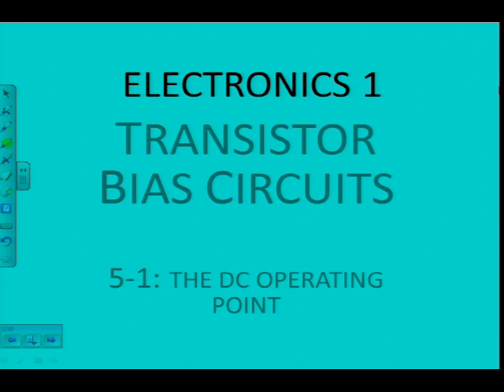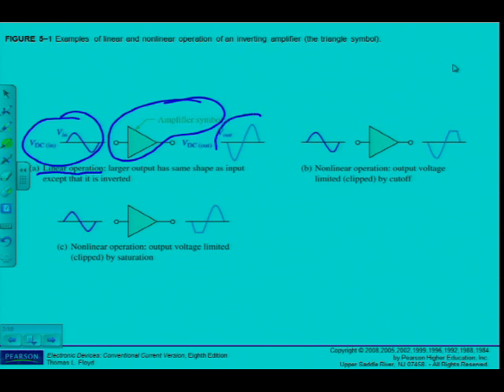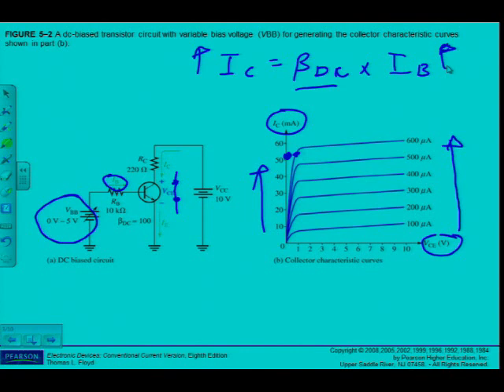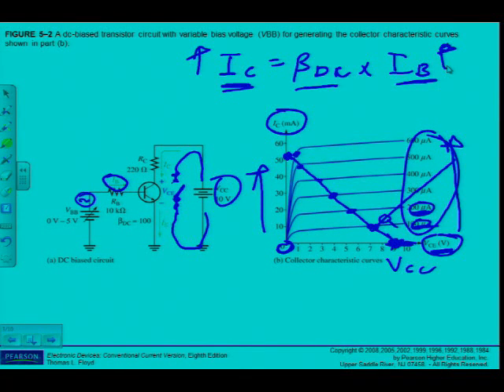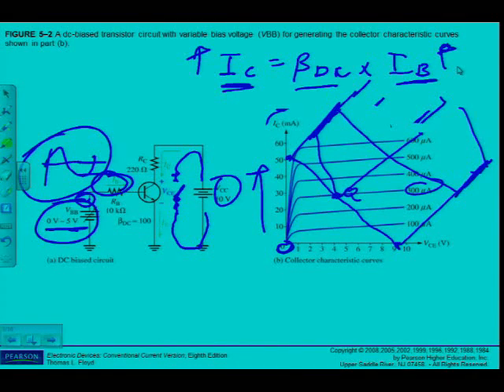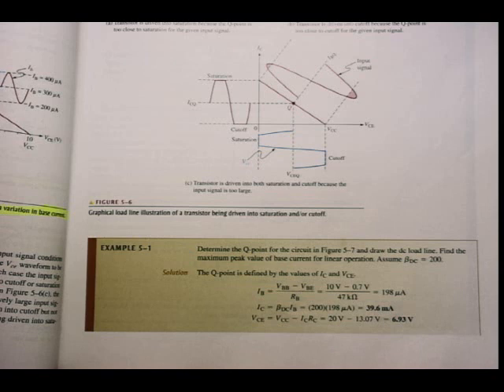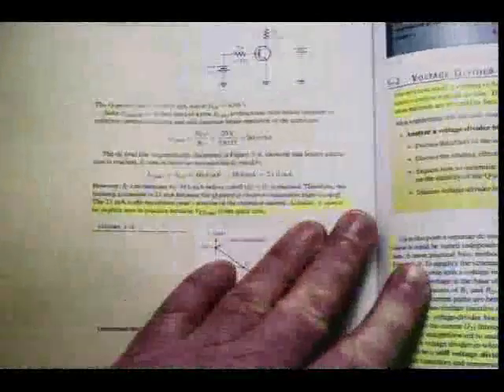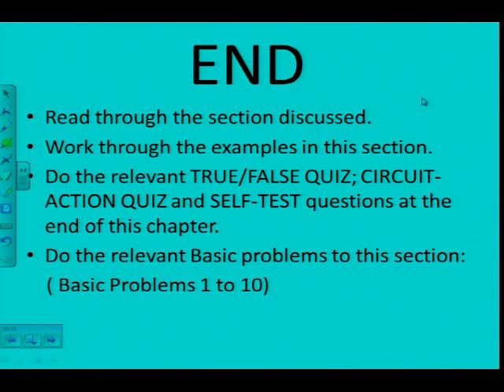Chapter 5 1 THE DC OPERATING POINT